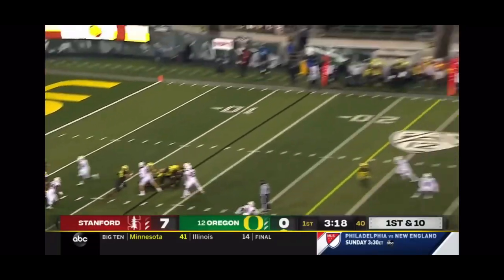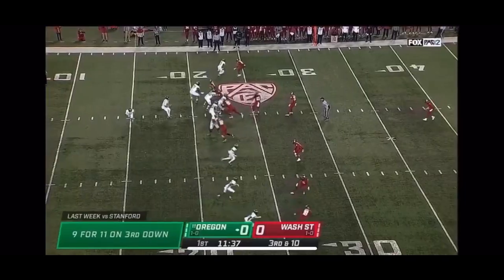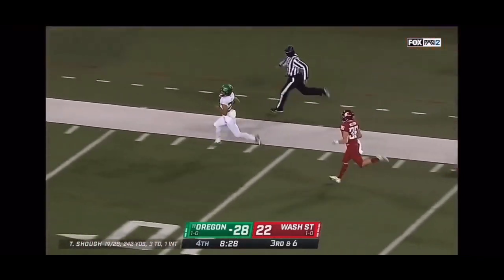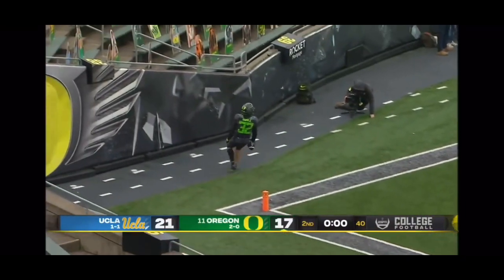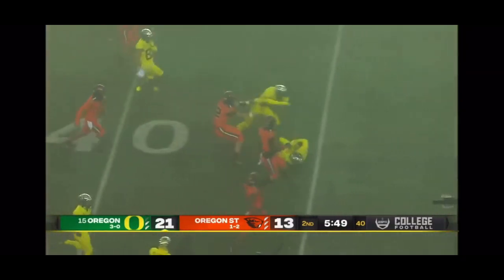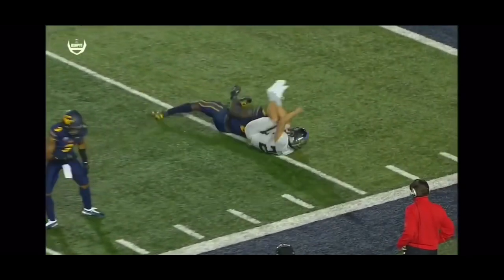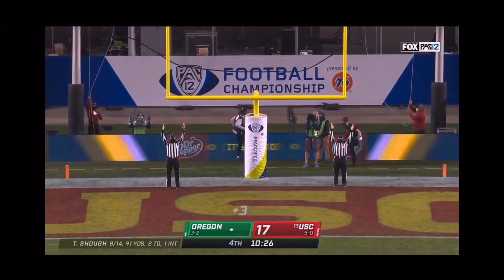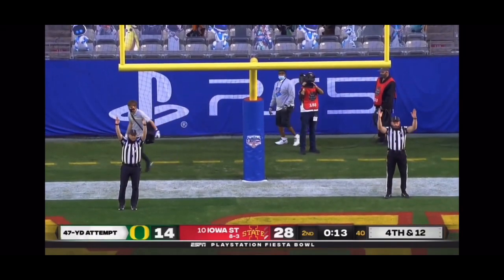Oregon Ducks 2020 Season Highlights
The Best Plays Form The 2020 Season